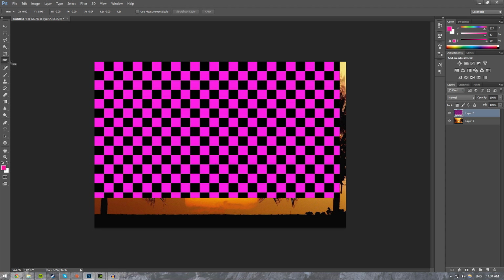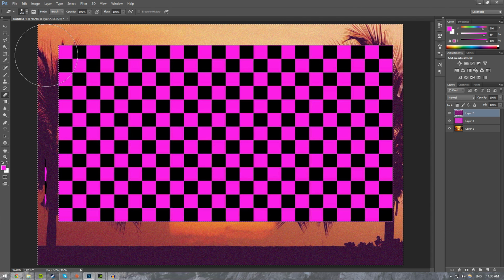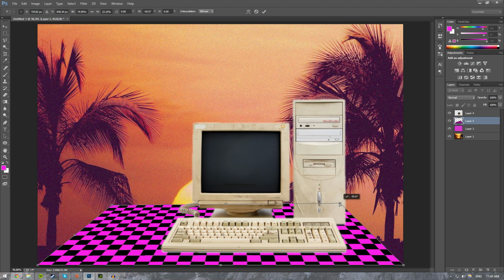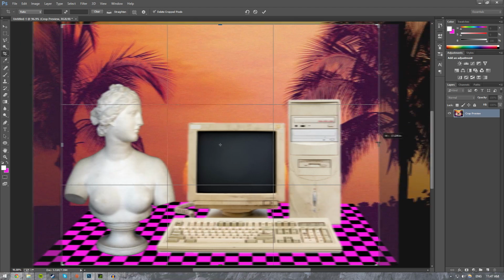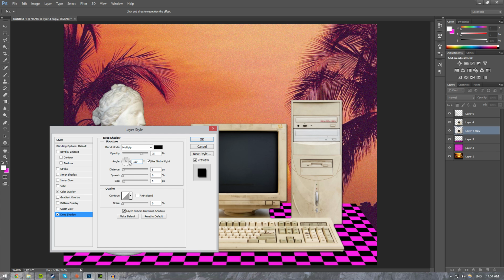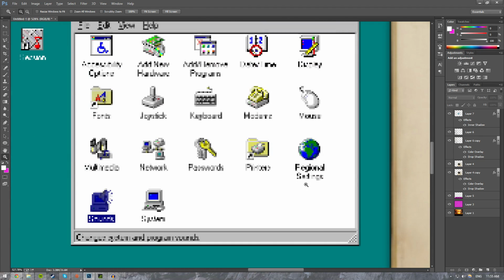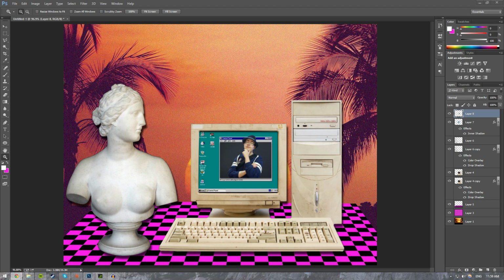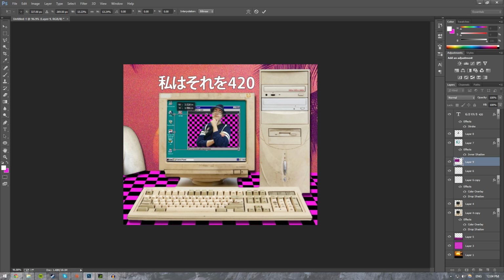How to make Vaporwave Aesthetic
Welcome to 1996, as we make what was a superb time, even better. This video was not endorsed by Microsoft or McDonald's, also mickyman007 isn't a 007 agent. (download vapor.wav today)

My name is mickyman007 by the way just so you know.